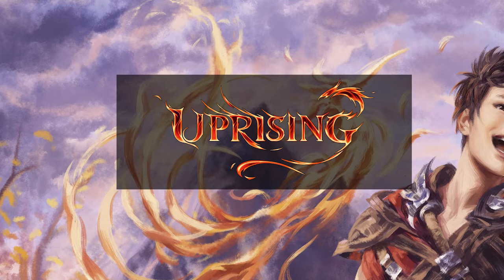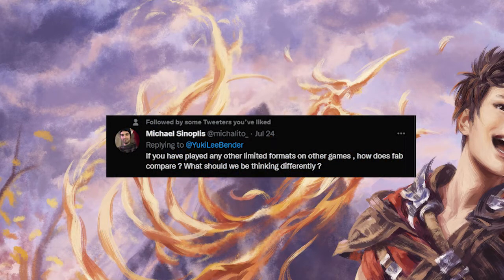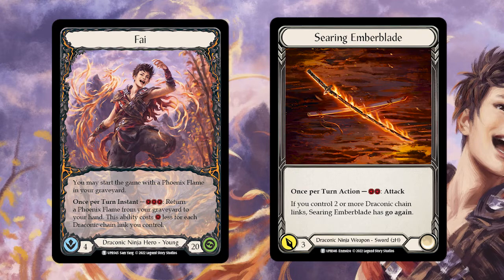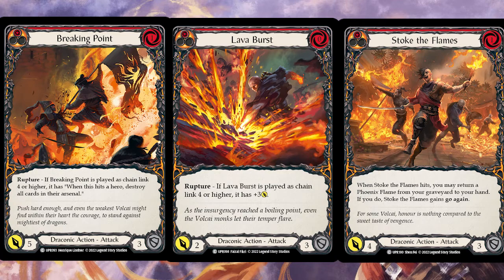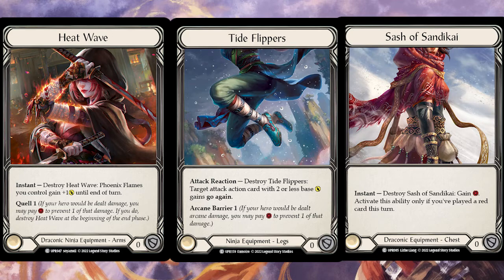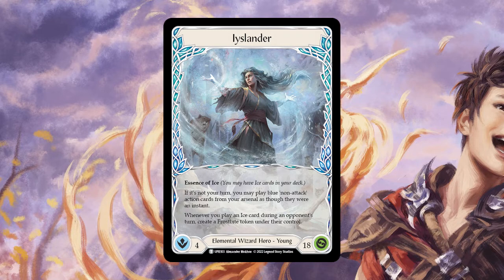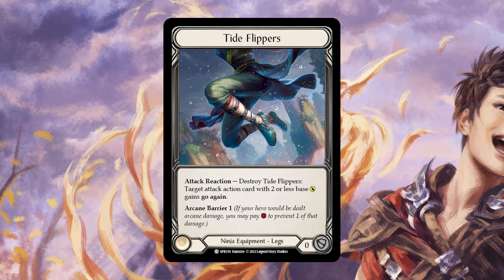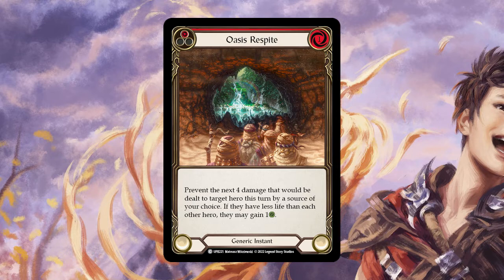Fai How to Draft and Play: On the Bauble Podcast: Episode 3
In this week’s episode we talk about all things Fai! How to draft him, how to approach his matchups, key cards and general deck outline.

Deck Outline:
8 ~ 10 Blues, ideally 3 blocks or chain starters
As many red go again starters as you can get
Some yellows are fine, especially the 0 cost ones
~1-4 Chain Enders - Optional